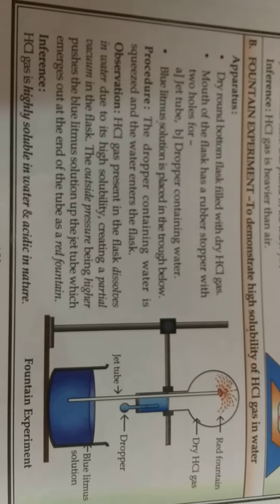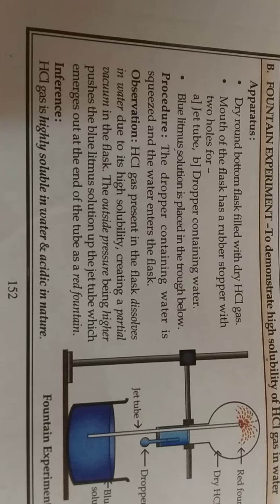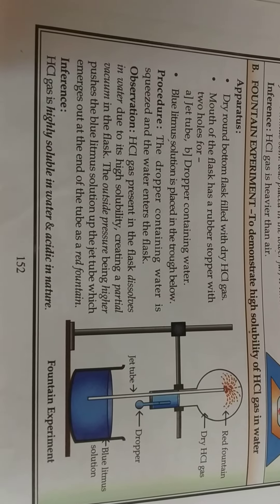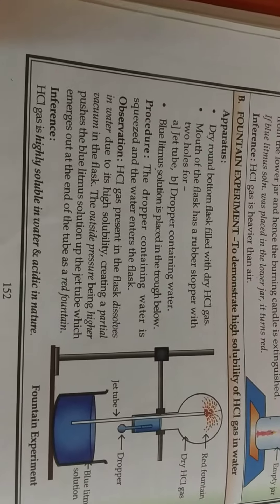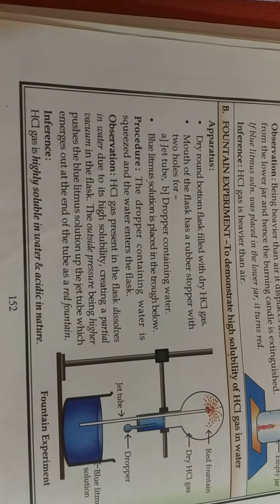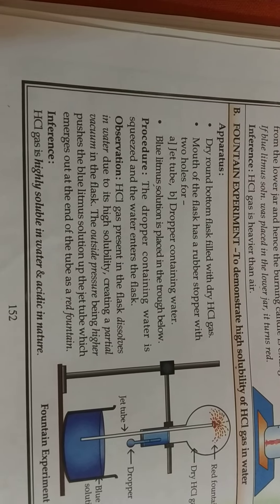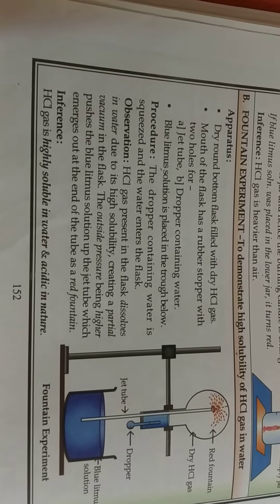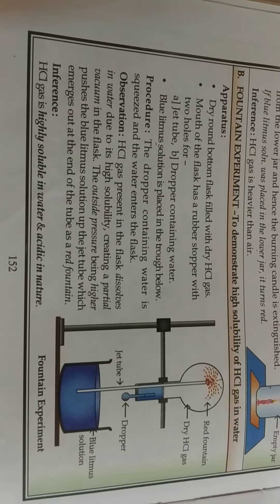HCl compound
Fountain experiment